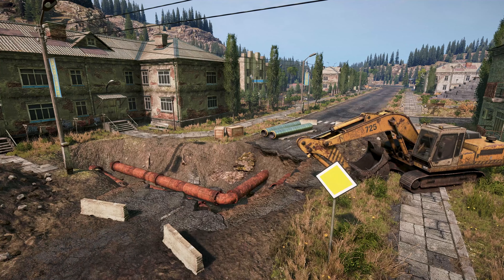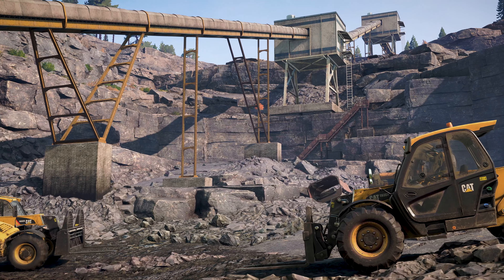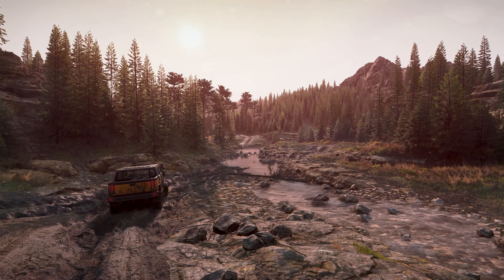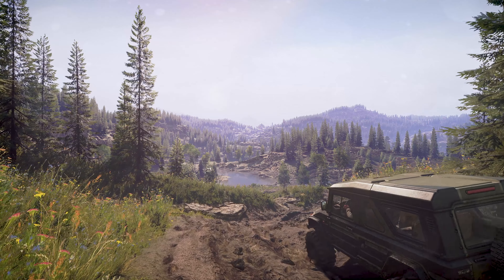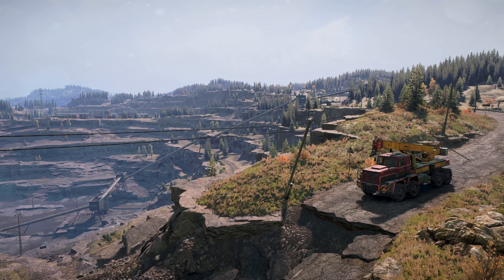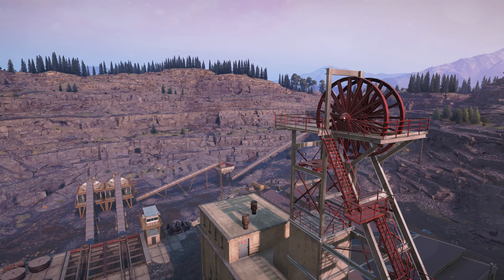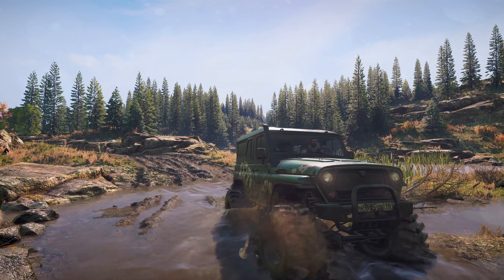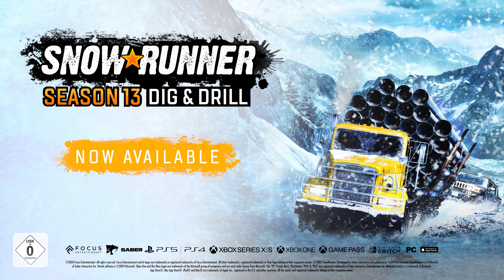SnowRunner - Season 13 Overview trailer (USK)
General information:
🎮Developer: Saber Interactive
🎮 Publisher: Focus Entertainment